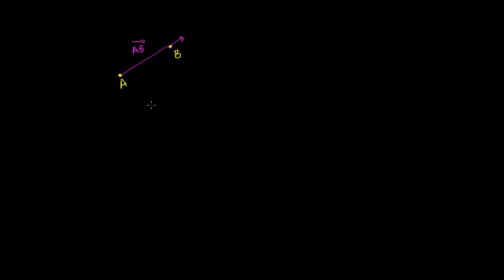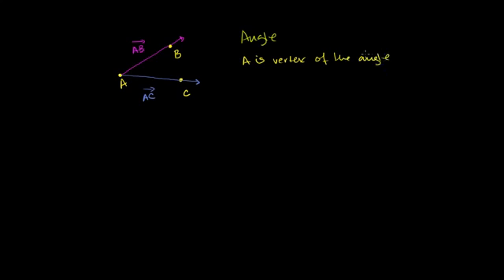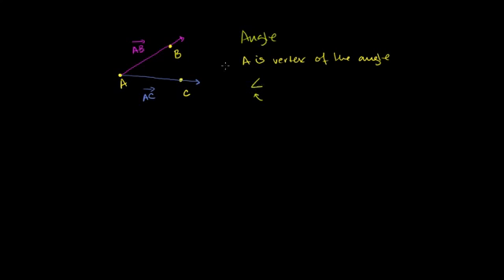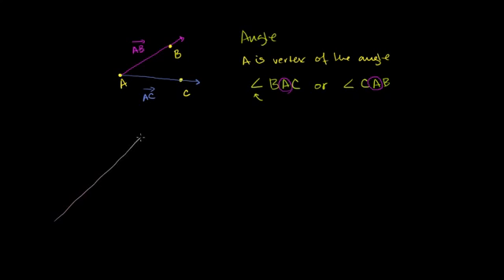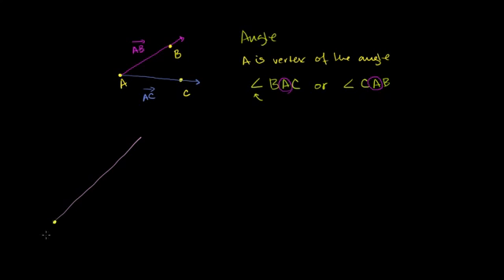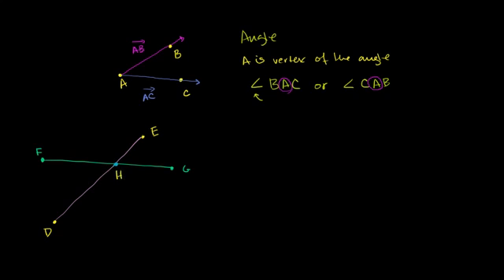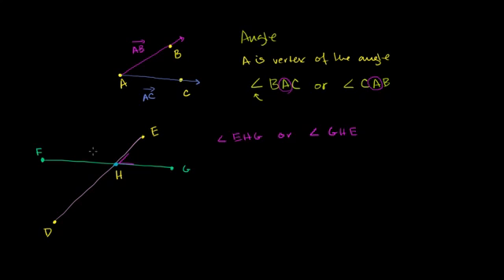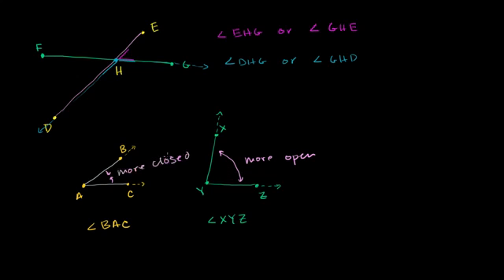5 Geometry Angle basics Angles and intersecting lines